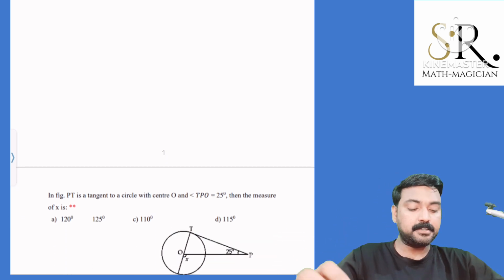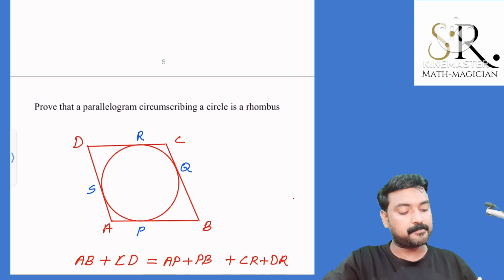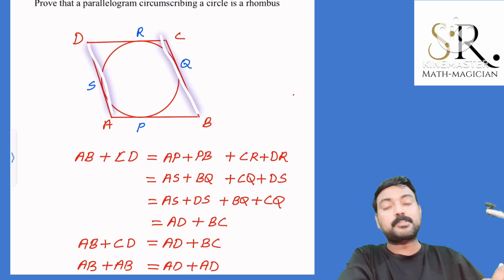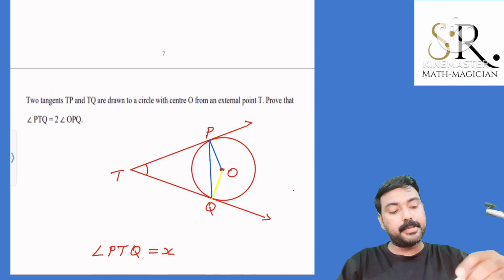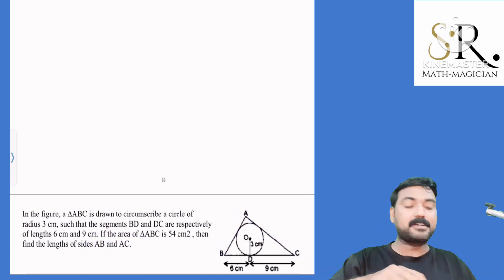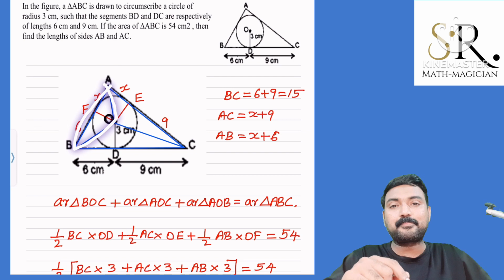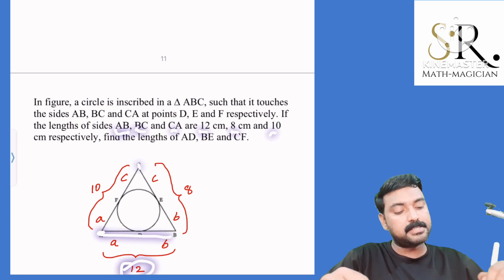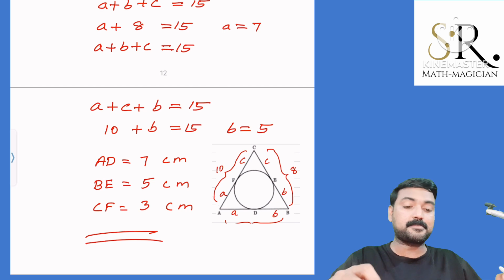Circle Previous years questions